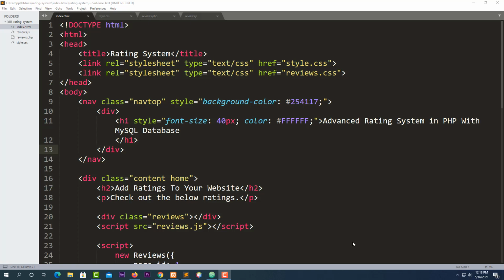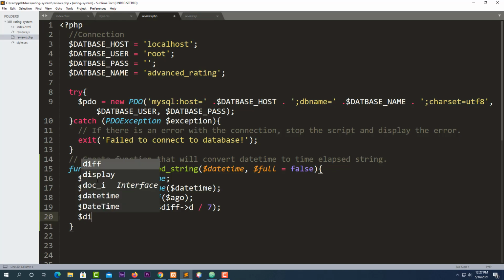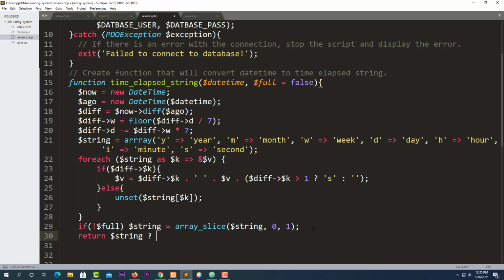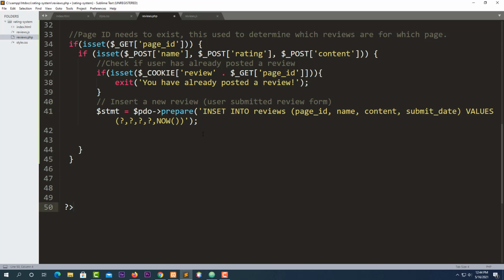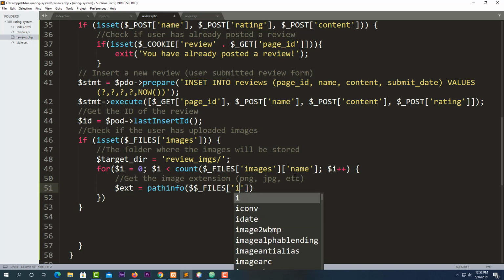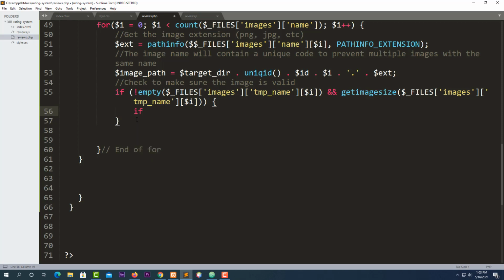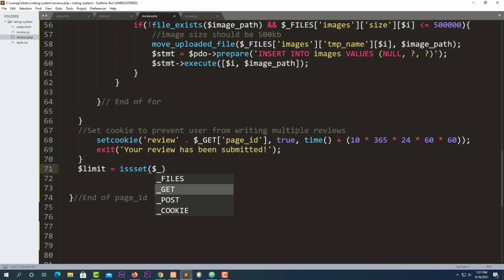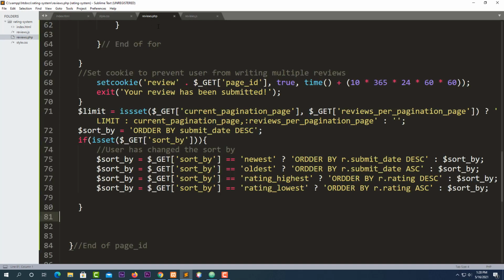Rating Advanced System With Upload Image Using PHP, MySQL Database And JS - Part 2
In this tutorial, you will learn how to create a review system using PHP and MySQL database for your website. All user ratings are recorded in the database. Adding a PHP rating system to your website is a great way to improve your work with this tutorial. Each user is allowed to post only one rating. I set cookie to prevent user from writing multiple ratings on the same page. Also, it is for those who wish to add a notification system to their website.